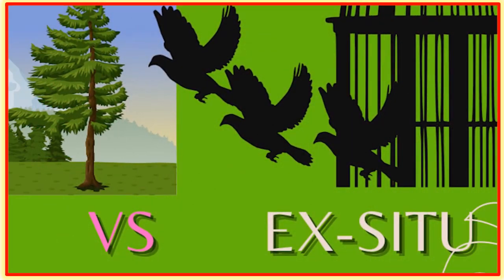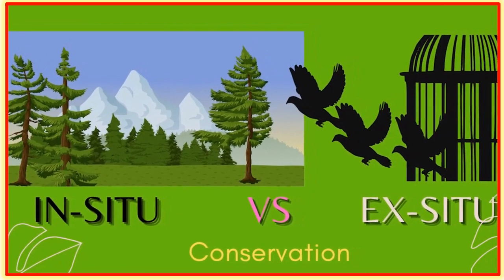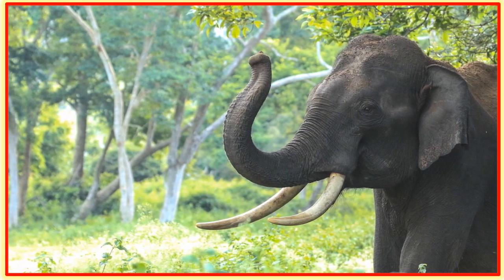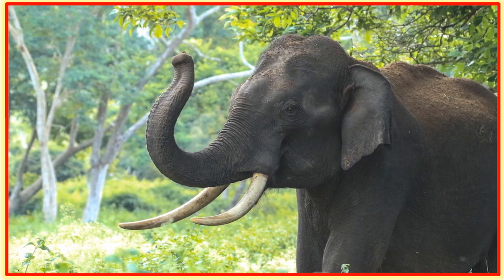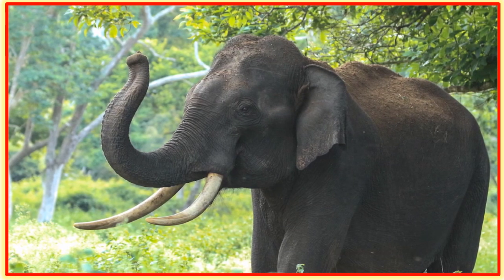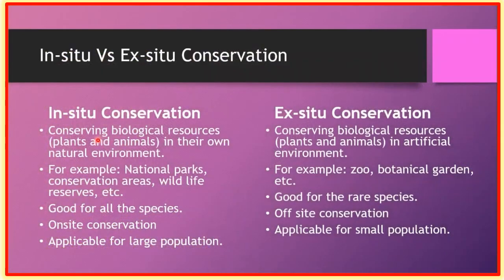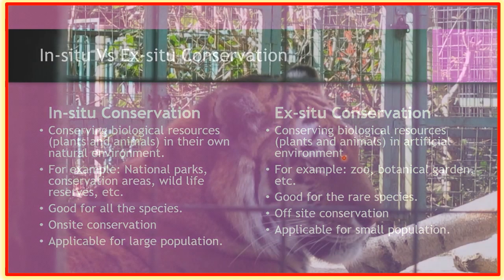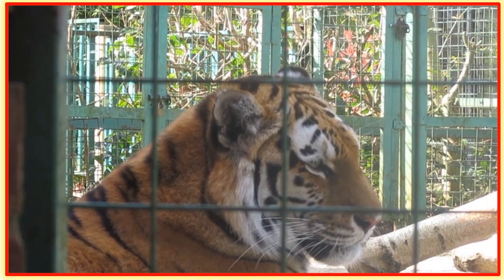Conservation of Biodiversity.